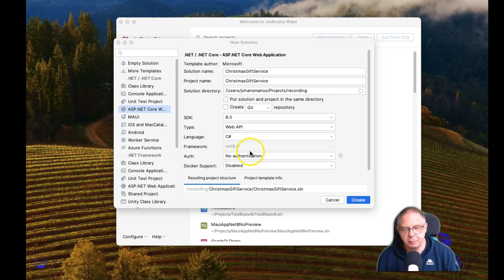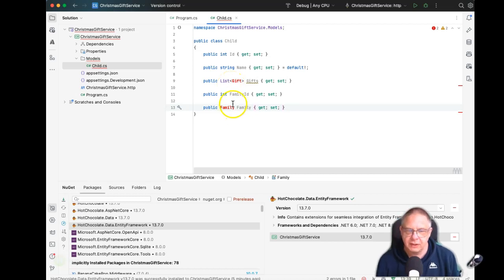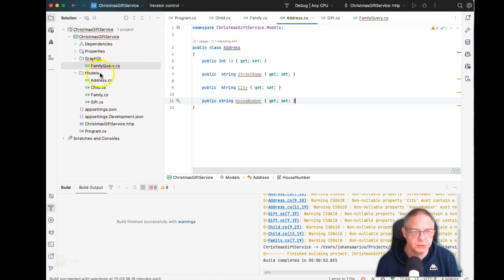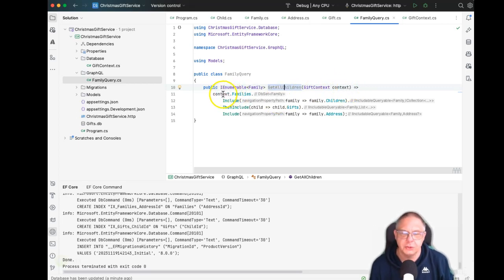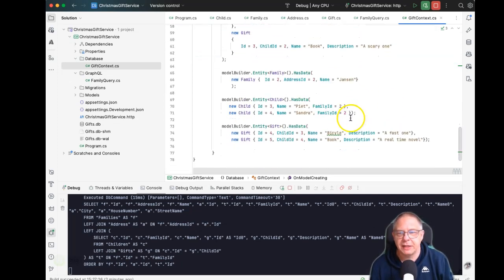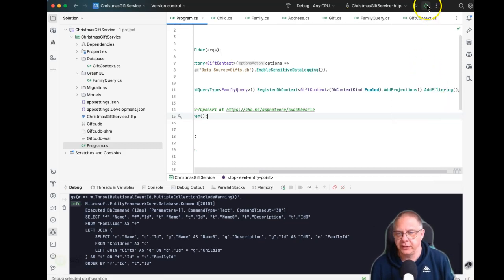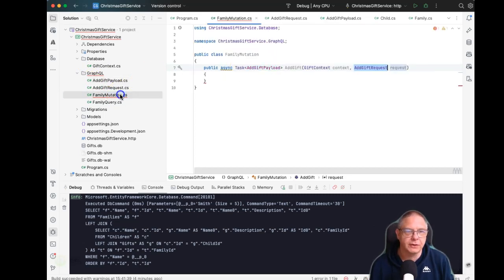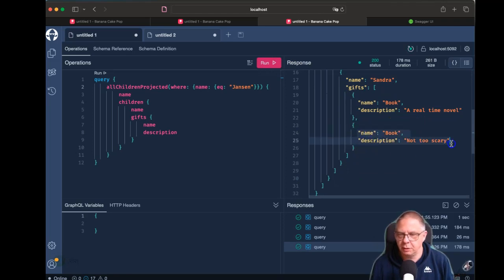Day 16: Build a GraphQL Christmas gift service with Johan Smarius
GrapQL is getting more popular on the web, but also in the .NET world. In this talk, I will show you how you can build a Christmas gift service in GraphQL using of course .NET 8. And perhaps there will be a hidden bonus for you.